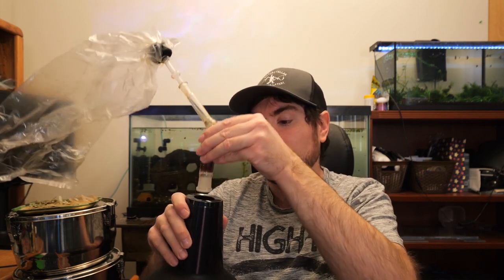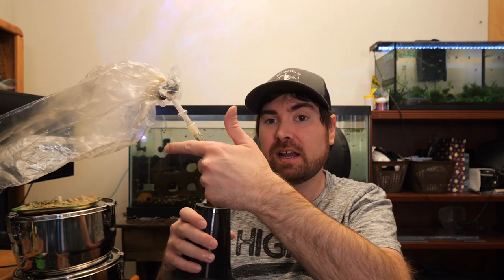How To Grow Thick Autoflower Buds - Auto Q&A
@drautoflower on Instagram
Drautoflower on Facebook
If you have a question that you want to be featured please put it in the comment section below